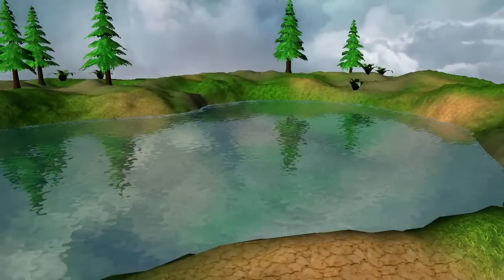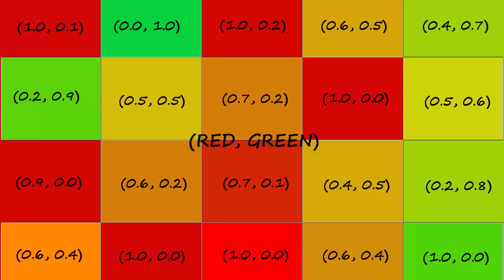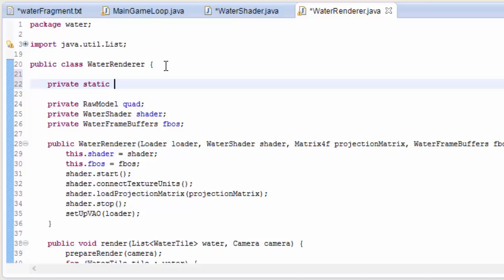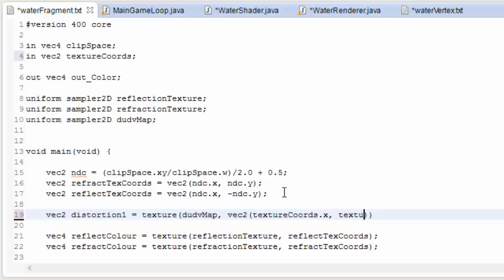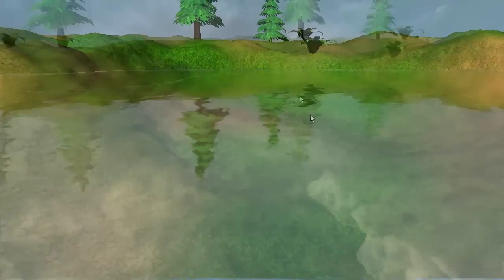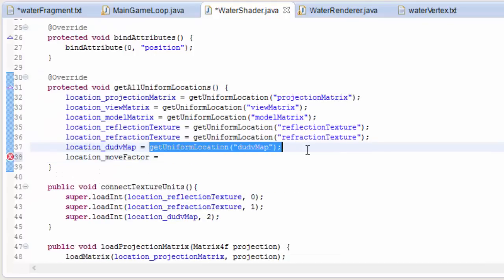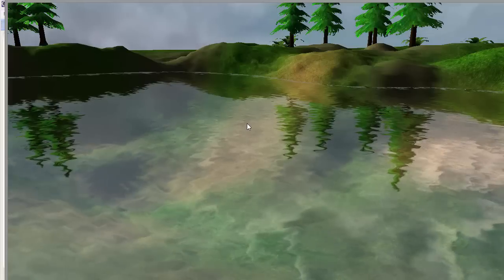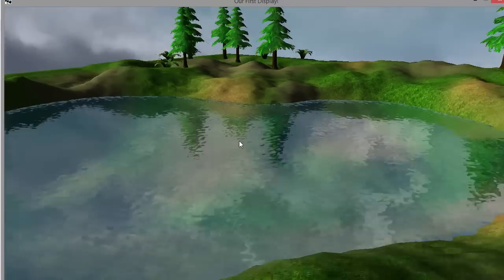OpenGL Water Tutorial 5: DuDv Maps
Tutorial series about programming 3D water using OpenGL!

Using DuDv maps this week to make our water look like it's rippling!

Code Snippet:
textureCoords = vec2(position.x/2.0 + 0.5, position.y/2.0 + 0.5);

Rough Schedule (subject to change):

1. Introduction
2. Rendering to textures
3. Clipping planes
4. Projective texturing
5. Du Dv Maps
6. Lighting
7. More Lighting
8. Fresnel Effect
9. Soft Edges
10. Depth Effects